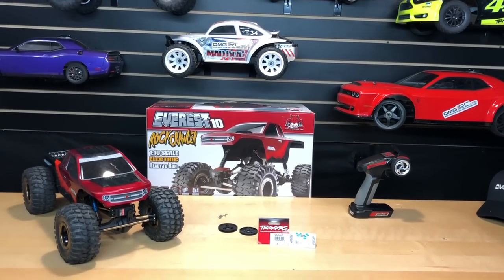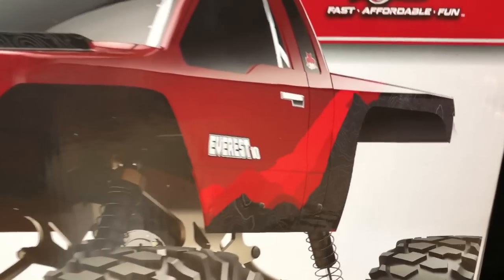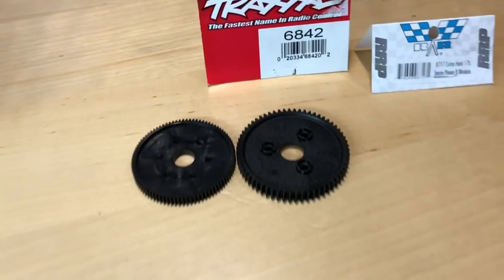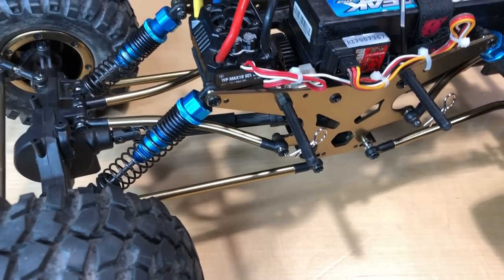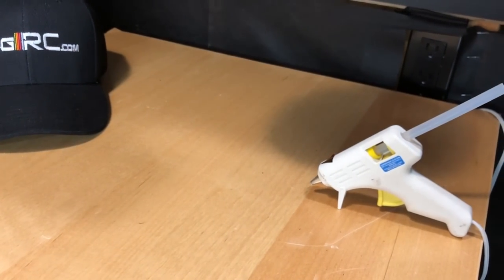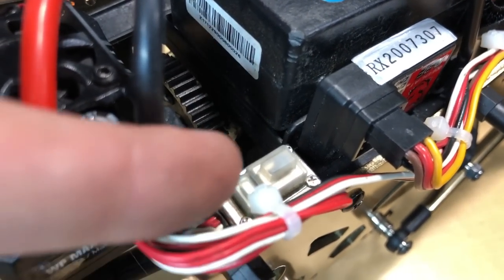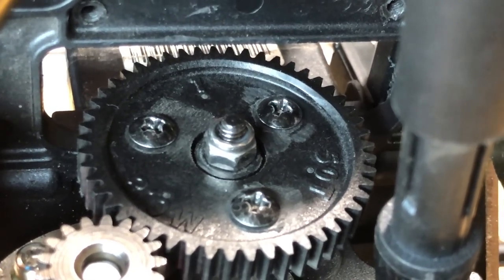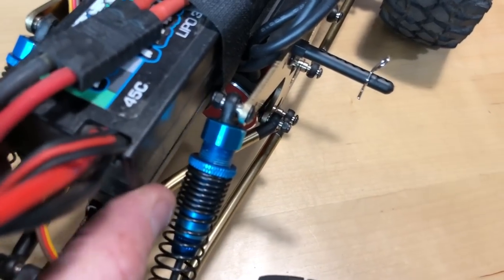Installed Brushless setup & upgraded Gears to 32 pitch Redcat Racing Everest 10 OMGRC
I upgrade Everest 10 with redcat 4400KV brushless motor, 32 pitch gears spur 50 and pinion 17t, hobbywing max10 SCT RTR 80amp ESC & 3s lipo.
10EVEREST-10 1/10 SCALE CRAWLER 2.4GHZ BLUE